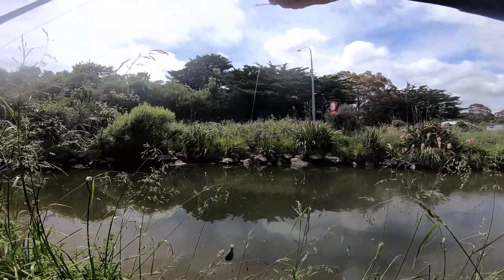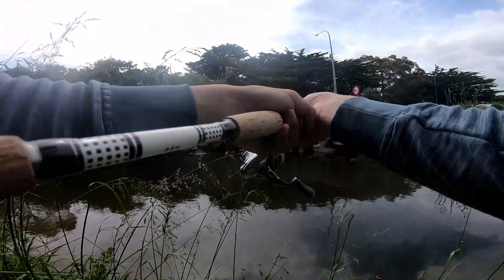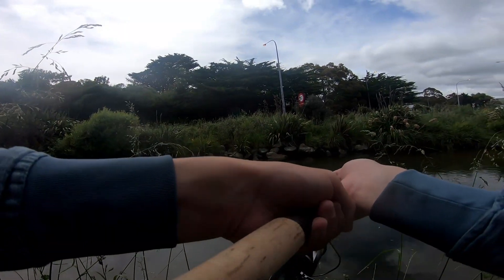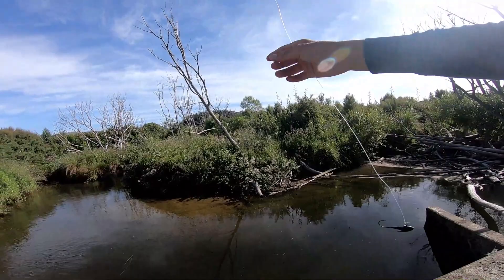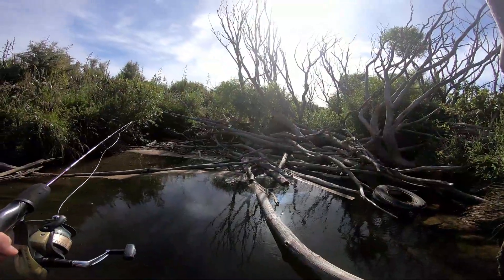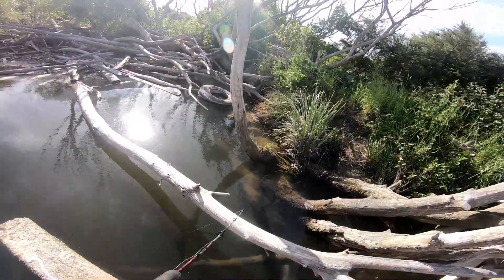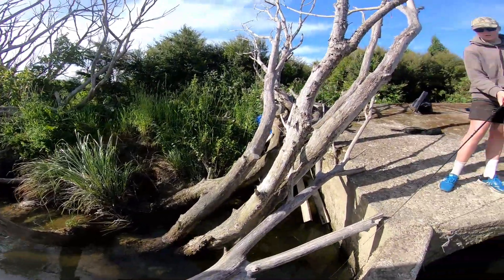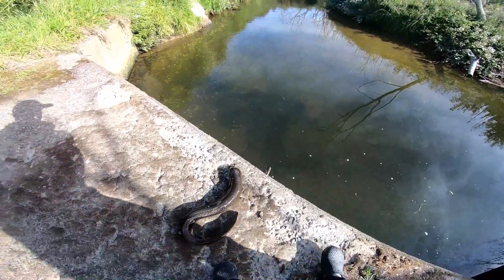Eel fishing New Zealand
In this video I teach you how to catch eels in New Zealand. We catch 3, and 2 of them were good size. All fish were released